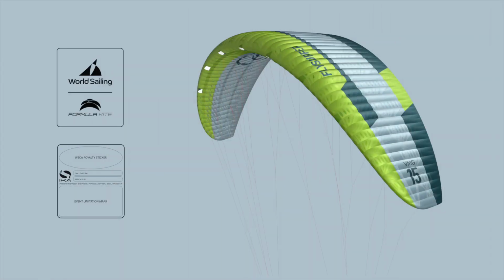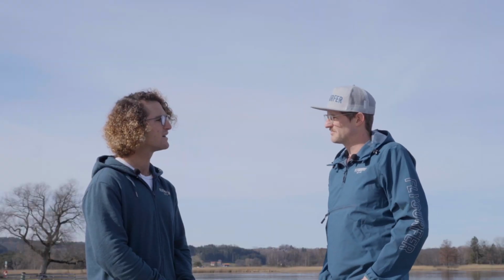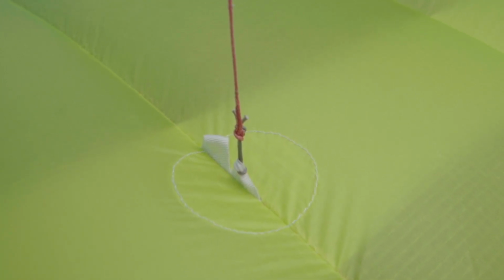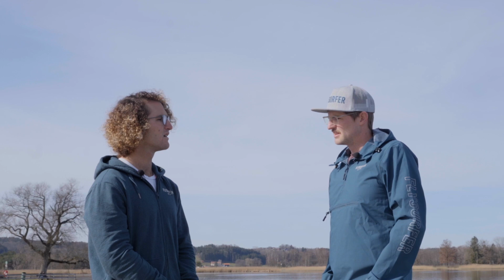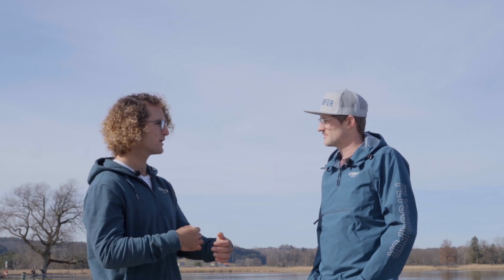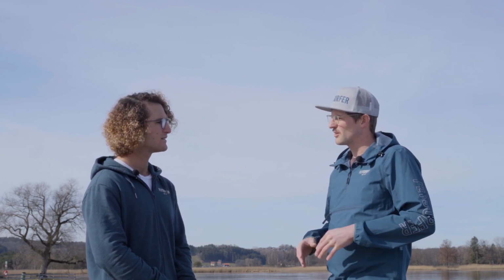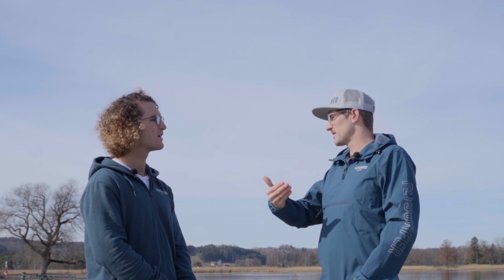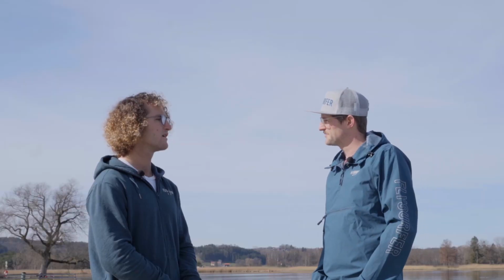VMG TECHTALK Benni Bölli & Théo de Ramecourt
Head of R&D Benni Bölli & World Champion TdR - Théo de Ramecourt answered some questions from our valued customers and are explaining in this TECHTALK the benefits of riding the VMG. Make sure to watch it until the end as they share with you some pro-insights about how to maintain the performance of your race kite and many other secrets.

Chapter:
0:00 Intro
0:35 The most technical aspect
1:35 how many mm in the bridle make a difference in racing
2:27 PMA explanation
4:40 Is the kite heavier because of the fibreglass rods?
5:30 Trim the VMG